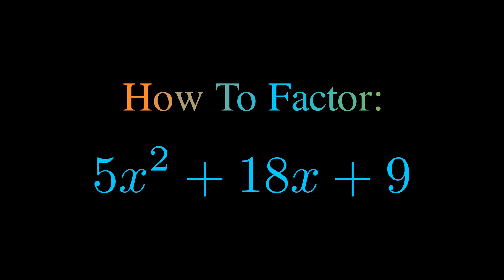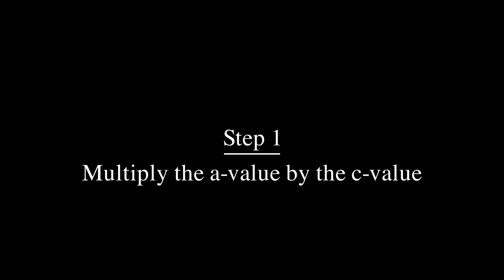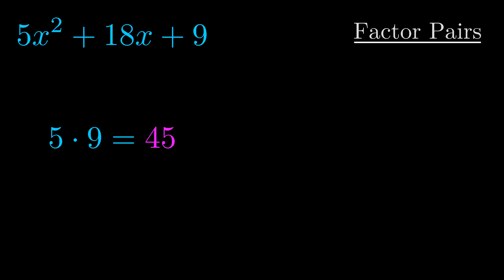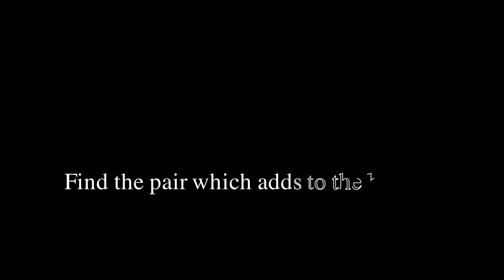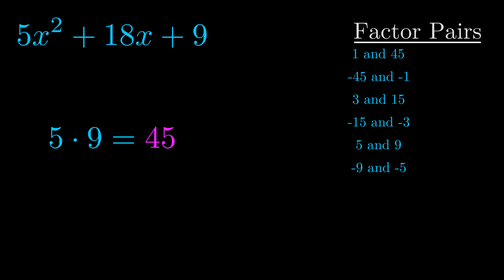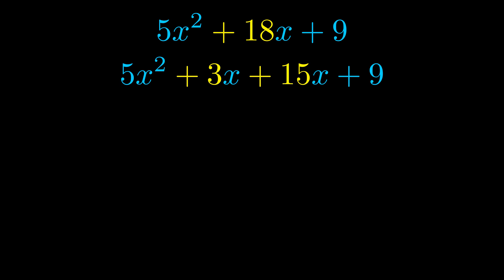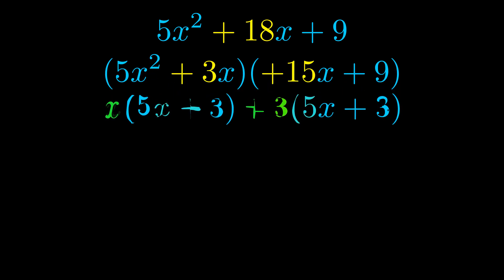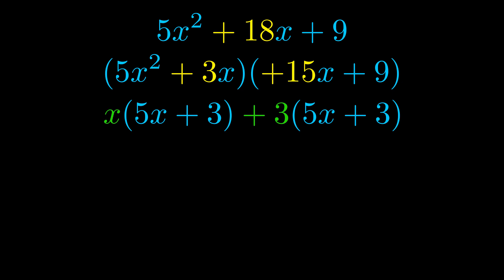Factor 5x^2 + 18x + 9